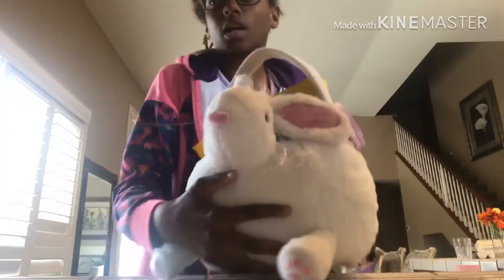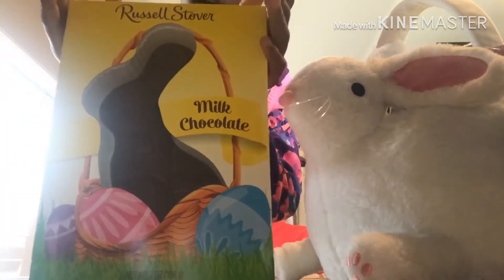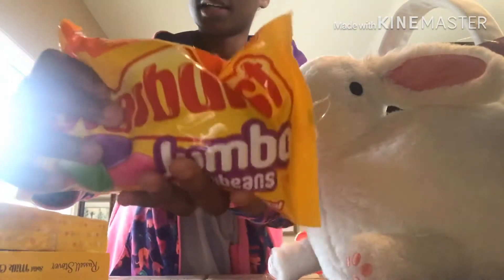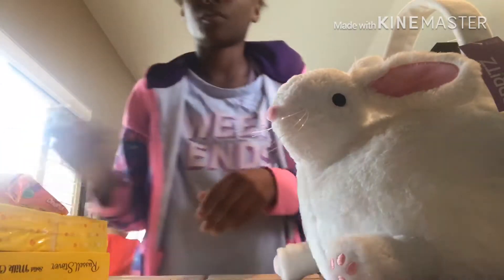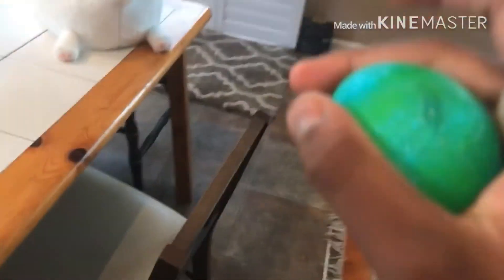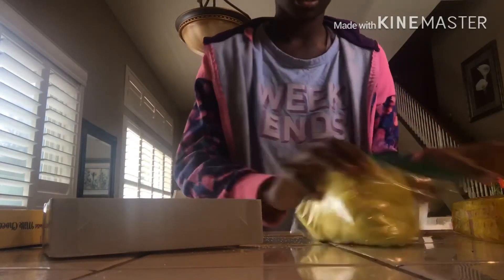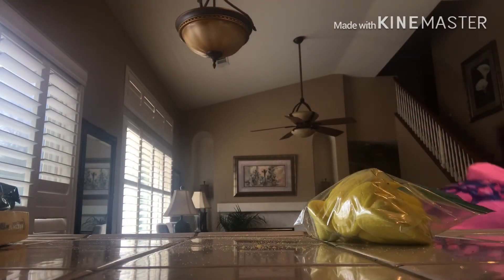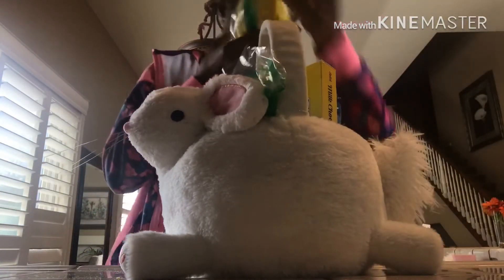ITS EASTER | EASTER EGG HUNT (I got LOTS of candy)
It’s Easter!!! Happy Easter to everyone!! Good vibes- good day!! This video has my brother in it too- The Gaming Station, if u wanna subscribe to him just go to my YouTube page on a computer and in the right side corner it will be a bar that says favorites, click on his channel name under it and then subscribe if u want! Or u can just on any electronic go to my subscriptions if there public and find it.